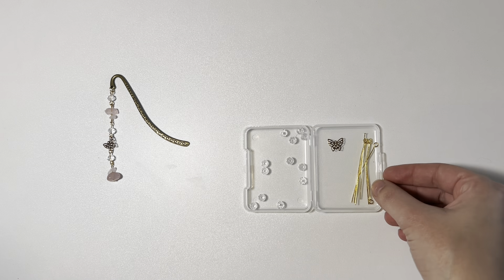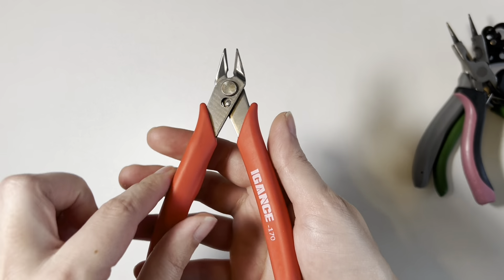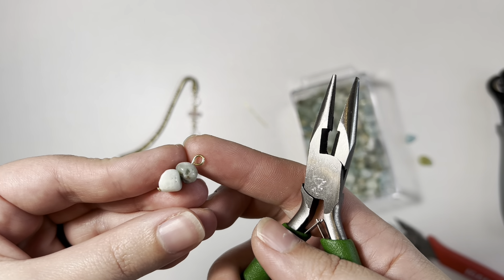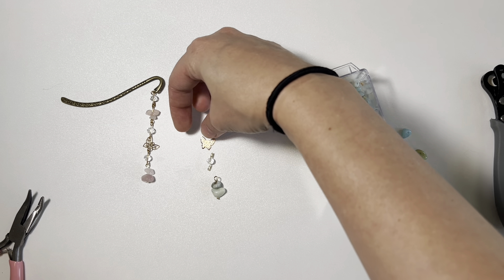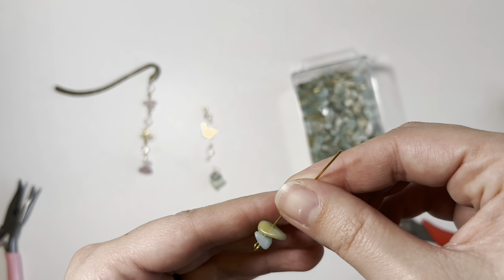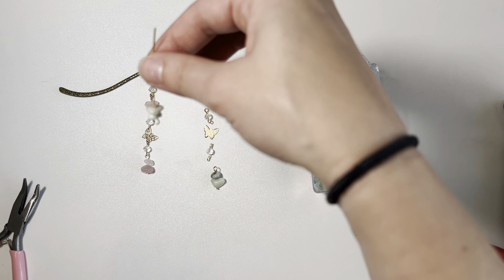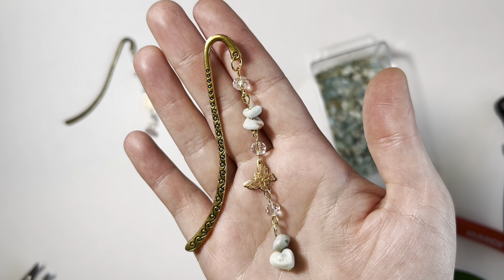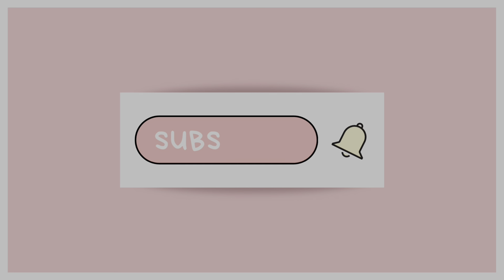EASY Bookmark Tutorial, How to make Beaded Butterfly Bookmark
Hello everyone! I hope you enjoy the tutorial and love your new bookmark. If you need the supplies the list is down below ☺️

Eye pins

Head pins

Shepard hook bookmarks

Butterfly charms

Amazonite chip beads

Jump rings

Crystal beads

1 step looper

Close cut wire cutters